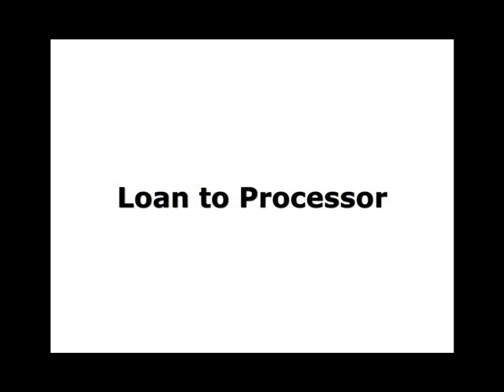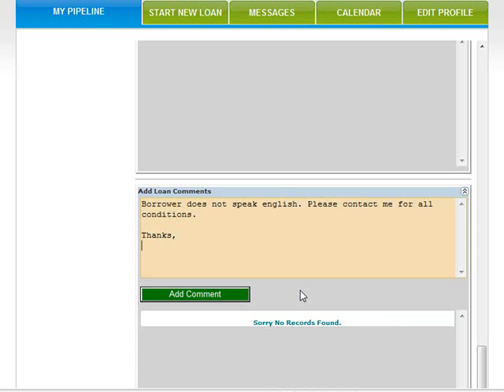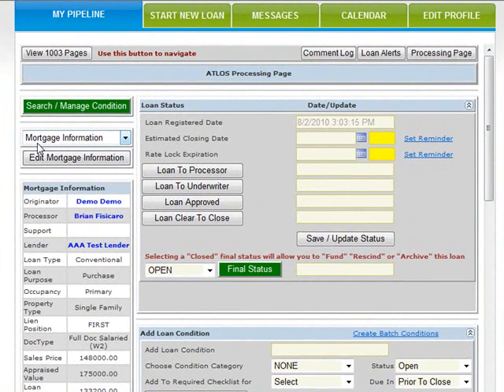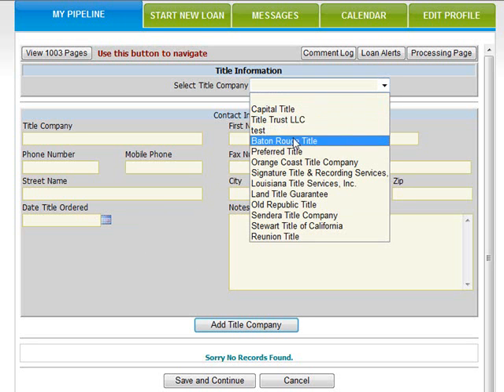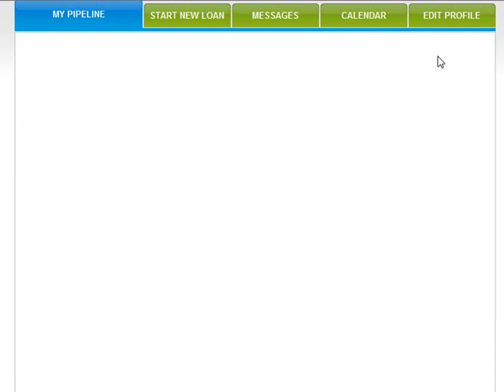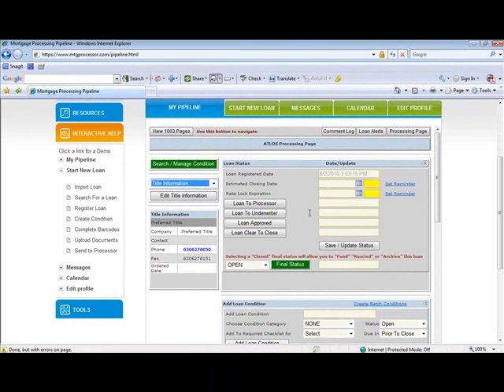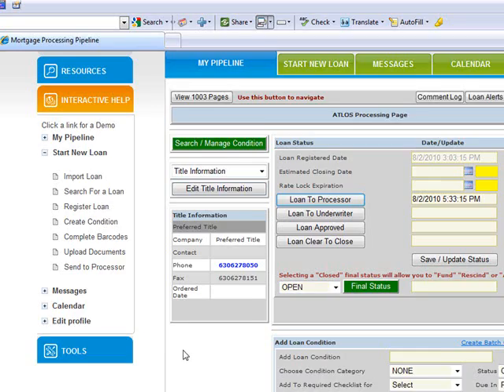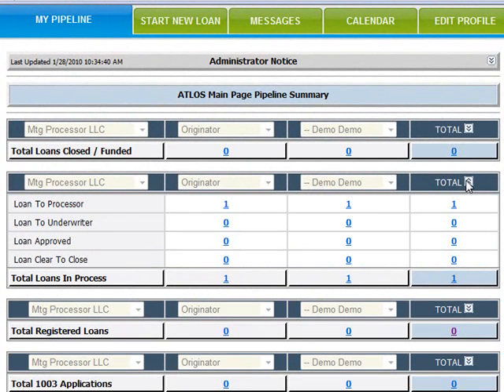Step 3. Loan to Processor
This tutorial shows you how to add comments & title co. info and then how to send your loan to a processor.